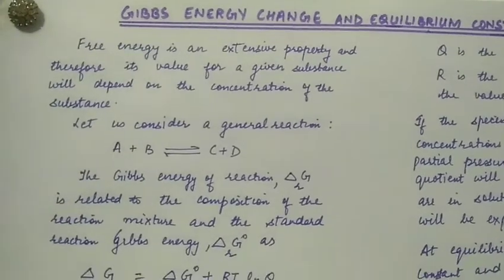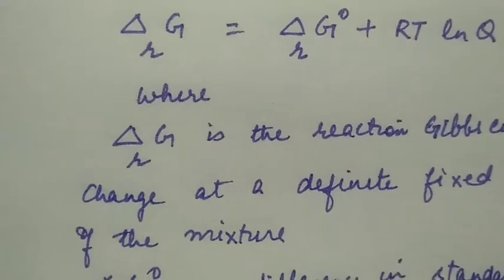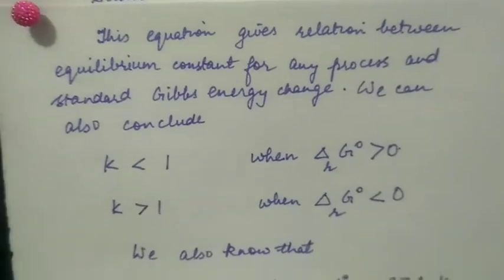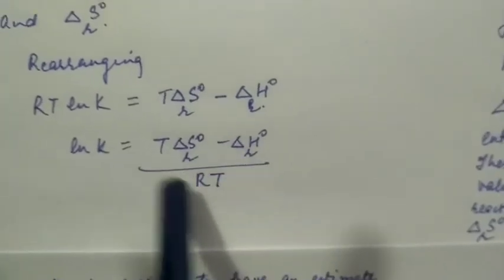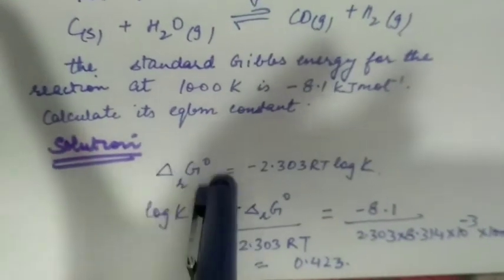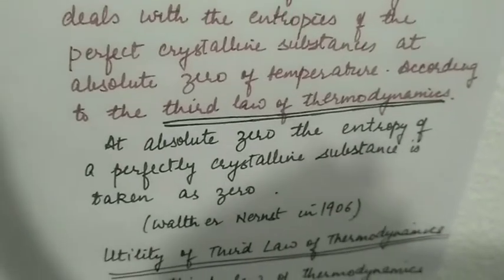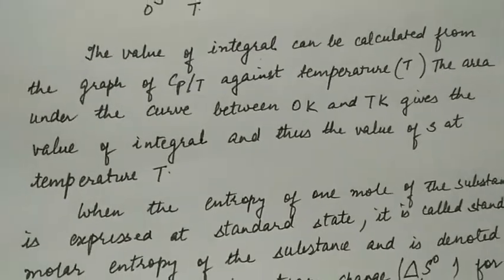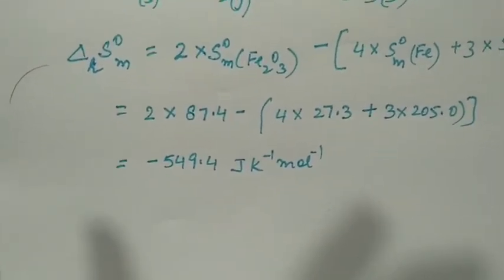Gibbs energy change and equilibrium constant ,third law of thermodynamics and absolute entropy.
Gibbs energy change and equilibrium constant third law of thermodynamics and absolute entropy, Bindu Dhadwal chemistry lessons